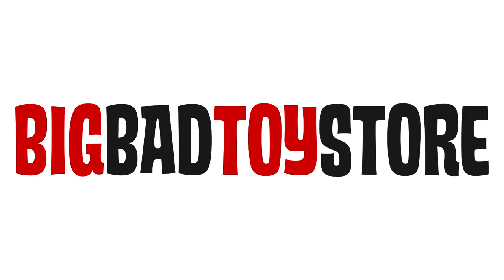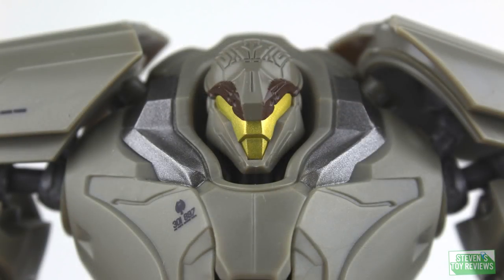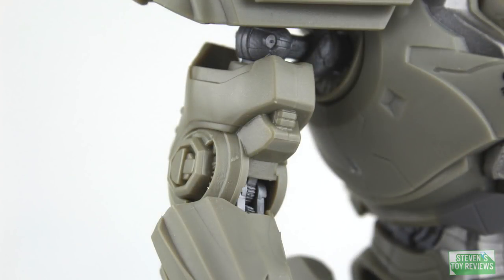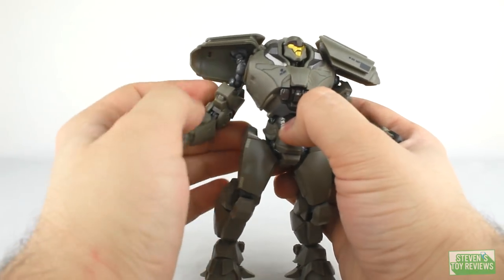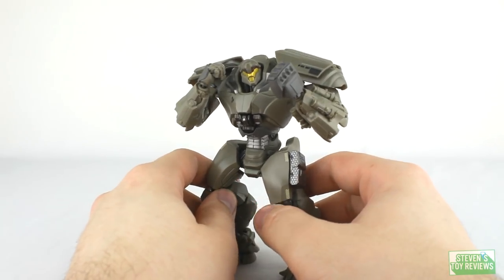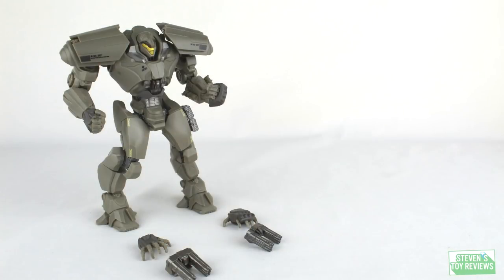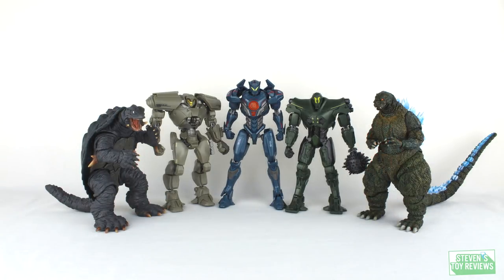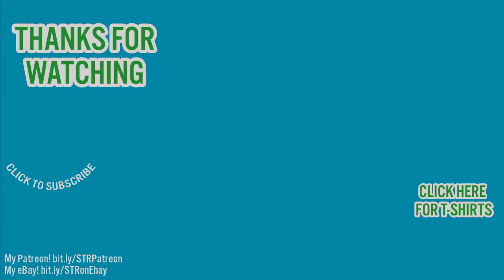Robot Spirits Bracer Phoenix Pacific Rim Uprising Action Figure Review